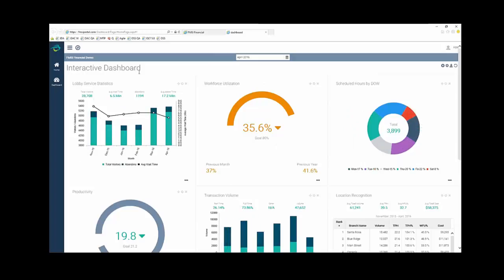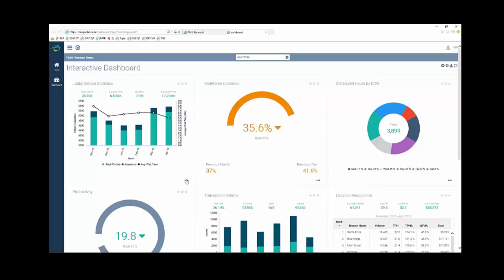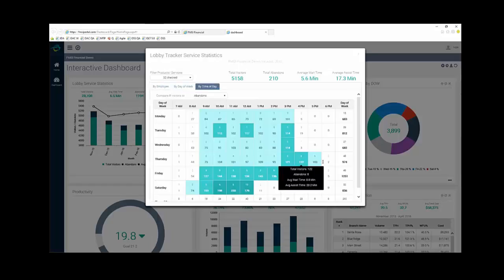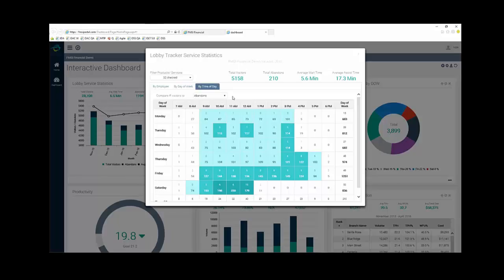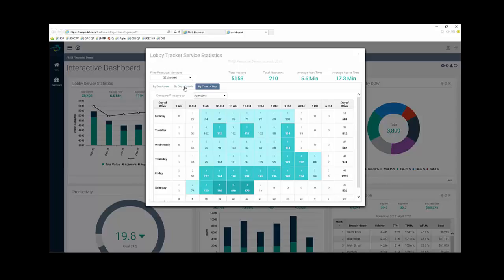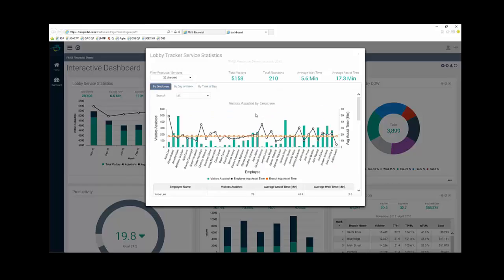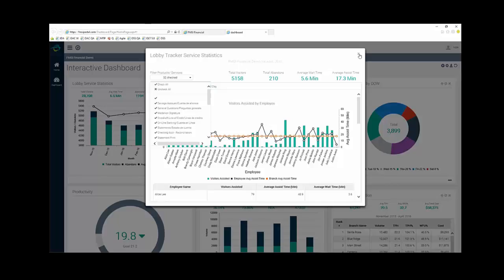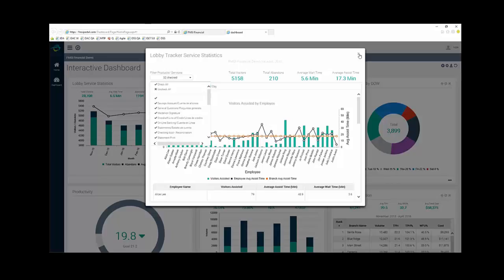Omnix Lobby Tracker - Report View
See FMSI's reporting features for it's lobby tracking software in this video, including real-time dashboards.